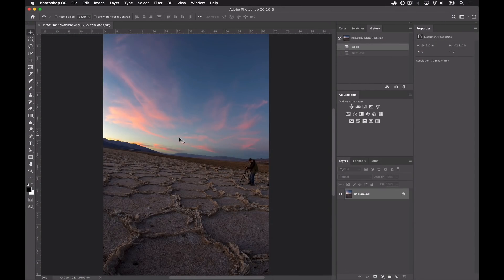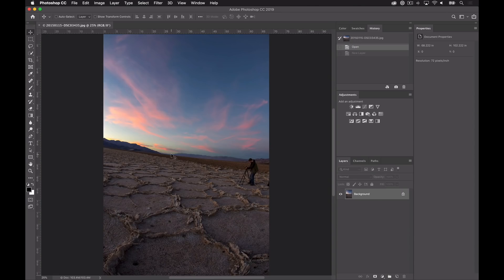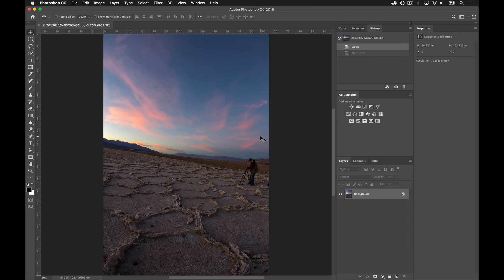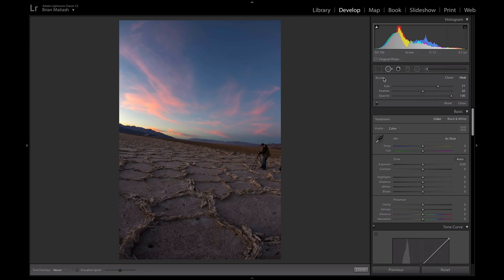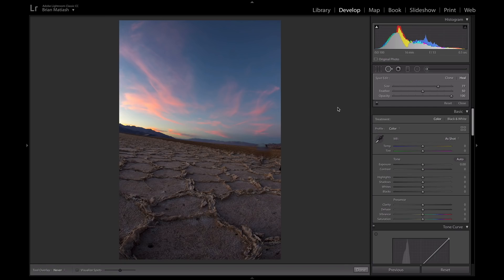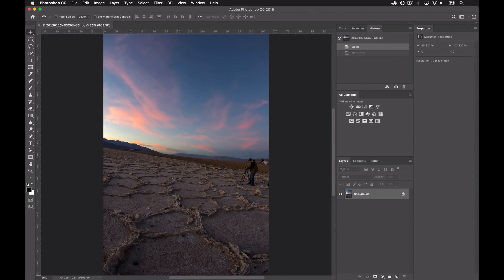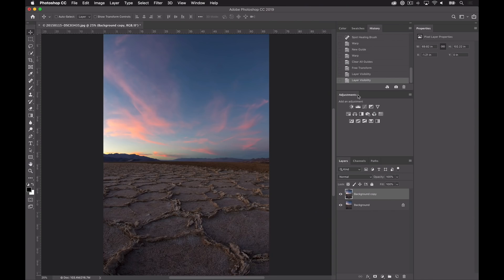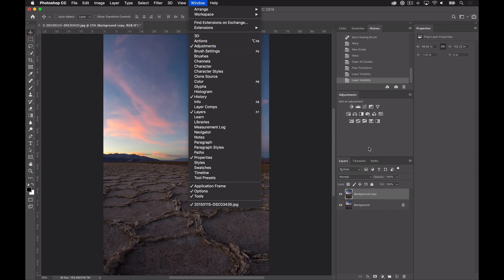3 Reasons to Use Adobe Photoshop Instead of Lightroom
While Adobe Lightroom is a powerful tool for photographers, there are some reasons (ok, tons of reasons) to move over to Adobe Photoshop for even more editing tools.

Sweet! You've made it this far! In case you aren't familiar with the guy whose face occupies most every video here, my name is Brian Matiash. I was born and raised in Brooklyn, NY and now reside in Portland, OR. I'm a working photographer, published author and lover of all things social media. While photography is—and will always be—my #1 passion, growing in the video space is a major priority here, which is why you'll be seeing lots of new videos posted each week. I hope you enjoy them!